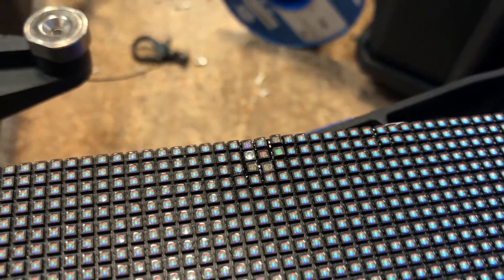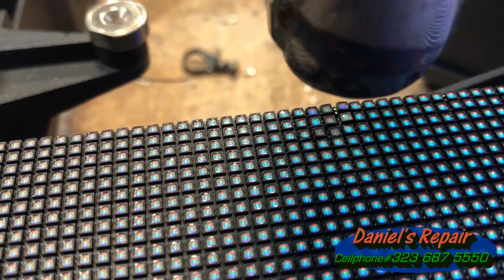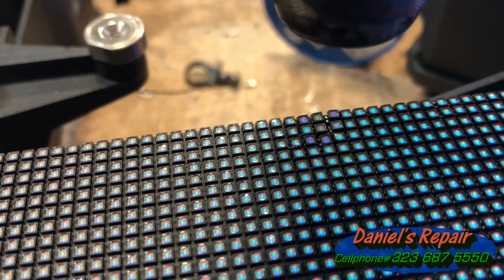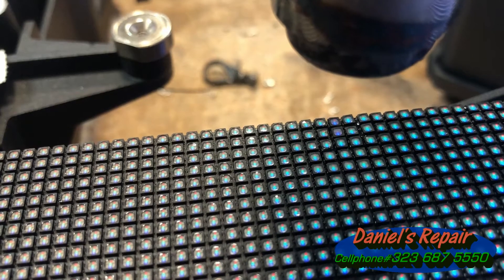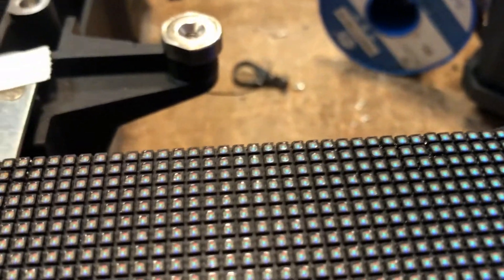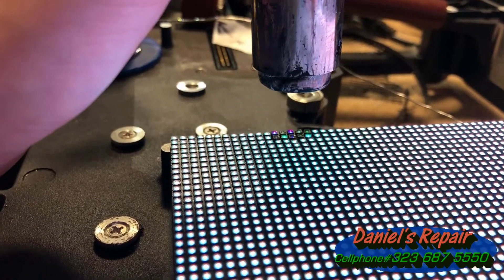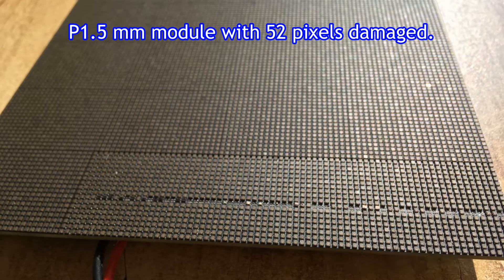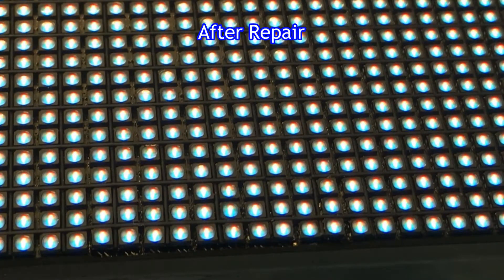Get LED module repaired such as 2.6mm in 30 seconds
How to fix  LED modules with fine pixel pitch such as 2.6mm,2.5mm,1.9mm,1.5mm,1.2mm,as well as 0.9mm.
Fine pixel pitch LED Screen repair tutorial
The video is based on the experience of 4400 pieces of fine pixel pitch modules.